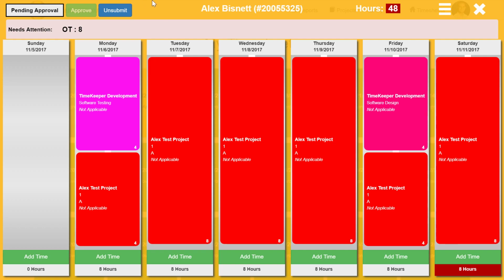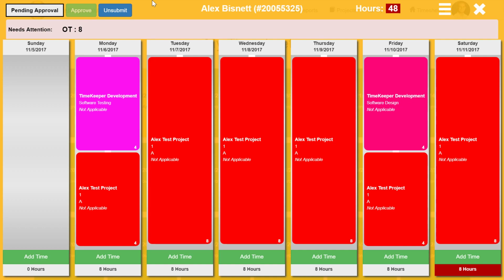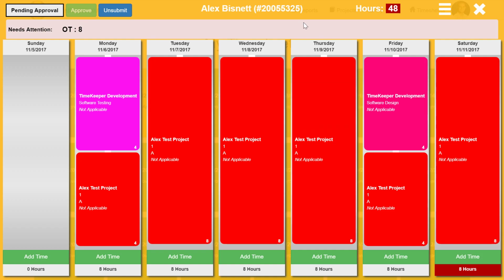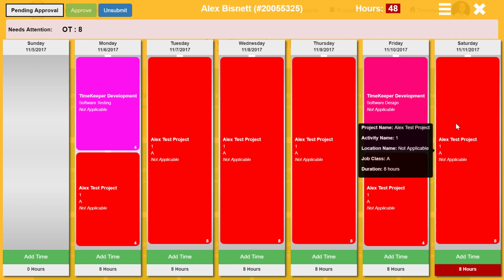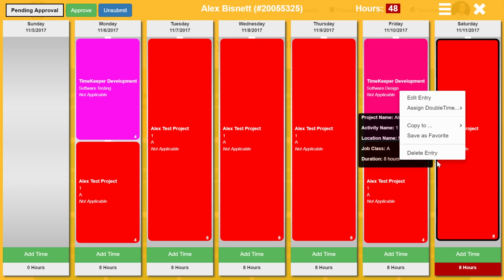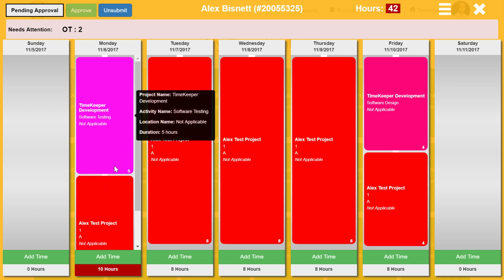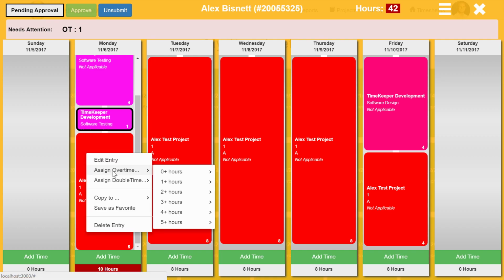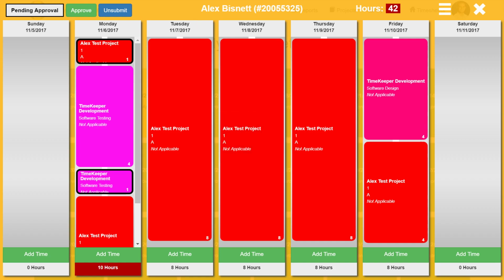Assigning Overtime to Activities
Desiginating which activities or projects incur overtime costs is an important aspect for labor cost reporting against a project budget.  TimeKeeper Supervisors will now need to assign overtime to particular activities to support this reporting, and this video demonstrates how this process works.